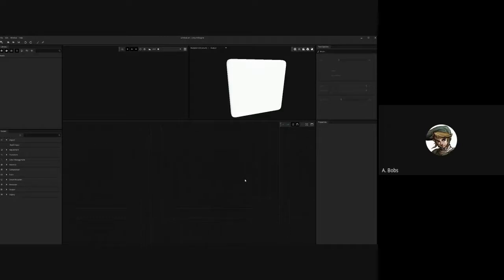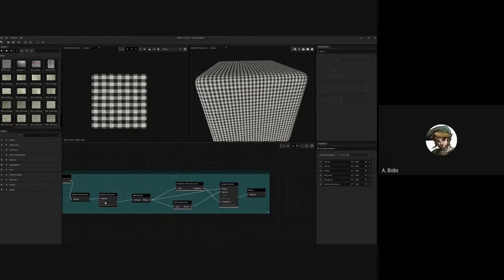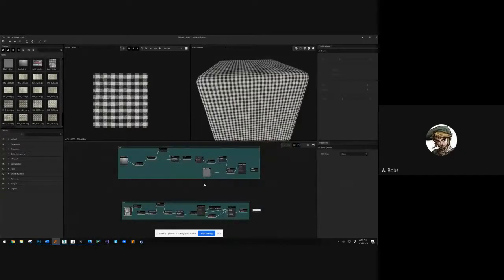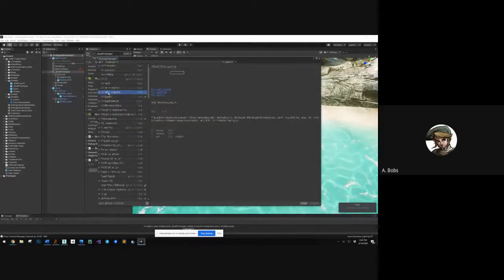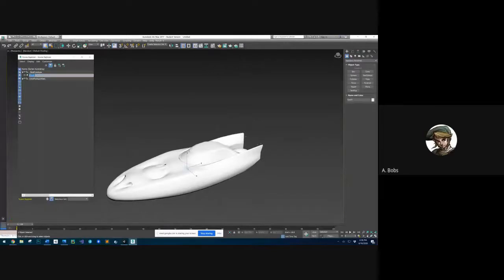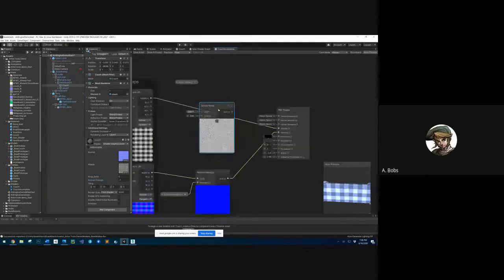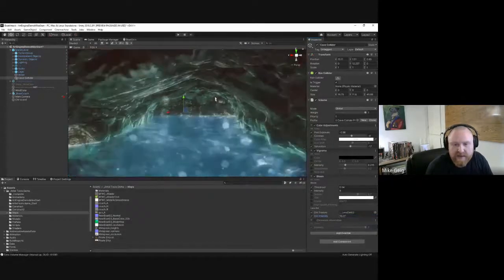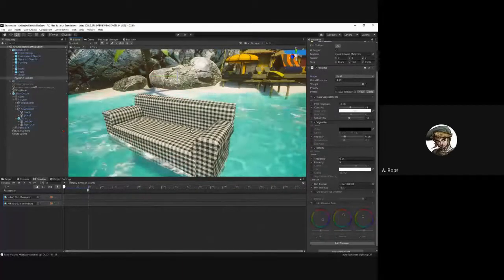IGDA Las Vegas June 2020 Meeting - featuring Andrea Bobick & Mike Geig of Unity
In this session. we learned how to enhance artist workflows for a faster and more-efficient production pipeline. Our guest speakers showed us how easy it is to import our art from popular 3D content-creation tools, and then they covered several powerful artist and designer-friendly features for updating your work directly in Unity.

We also learned about Unity ArtEngine, a new AI-Assisted Artistry tool for 3D material authoring, available to trial for free from Unity today.

About our speakers:

Andrea Bobick

Currently a Solution Engineer for Unity Technologies, Andrea Bobick has worked as an animator and tech artist in the game industry for several years, at studios large and small. She enjoys web-comicking, video and board games, and taking long walks on the beach.

Mike Geig

Mike Geig is the Global Head of Technical Marketing Content at Unity Technologies where he helps democratize game development by developing and delivering high impact learning resources. Mike has experience as an indie game dev, a university educator, and an author. A gamer at heart, Mike works to make the development of interactive entertainment fun and accessible for all skill sets.

Including additional commentary from Larry Kuperman, US regional coordinator for the IGDA.

Each session will feature speakers with industry backgrounds and attendees will have the opportunity to network.